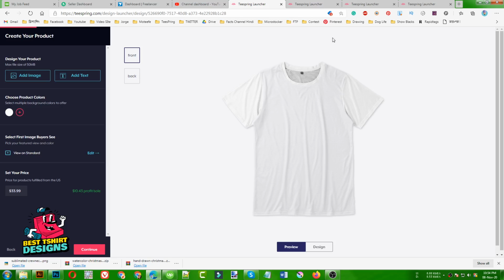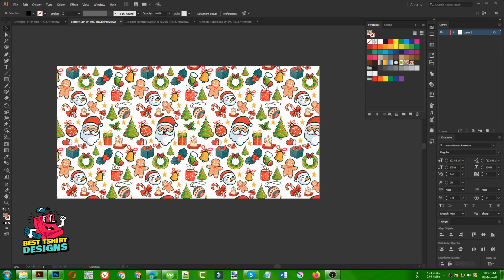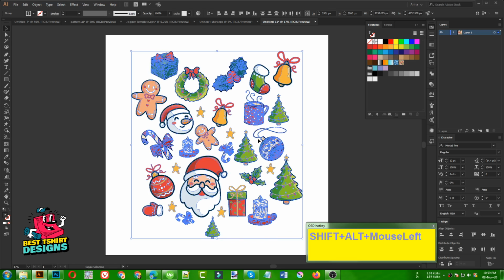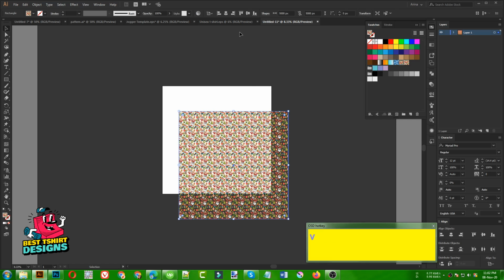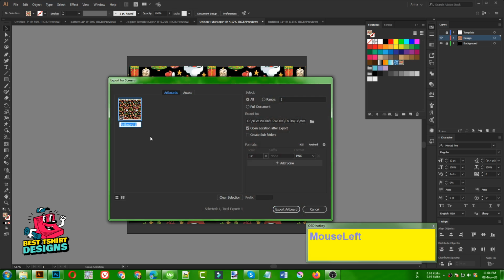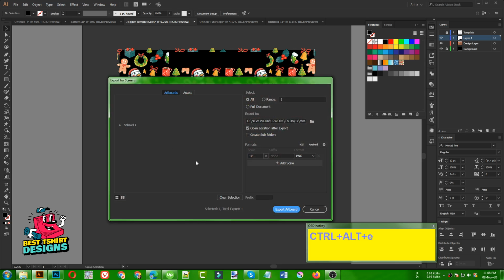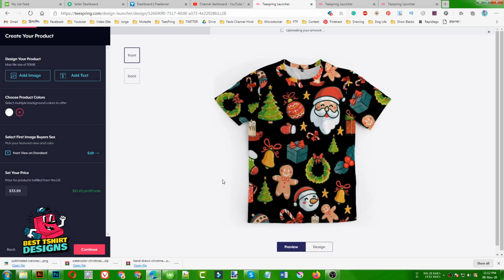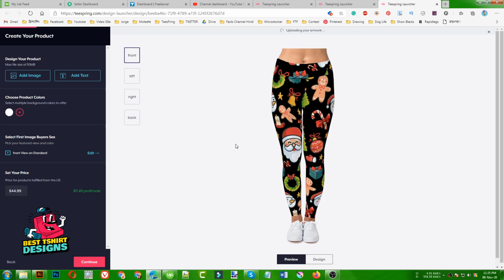ONE Design For ALL PRODUCTS | Teespring All Over Print Products Design | Teespring Pro Design Tips